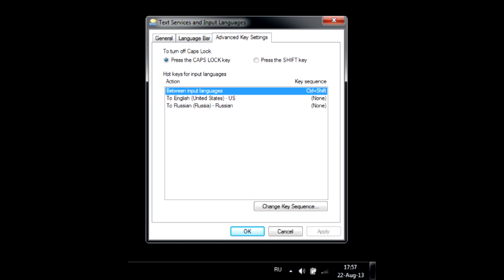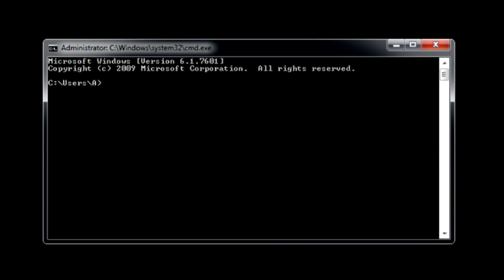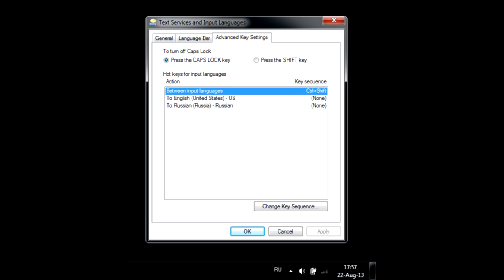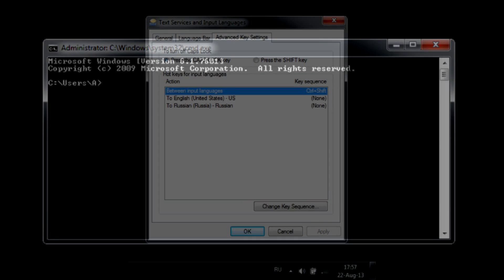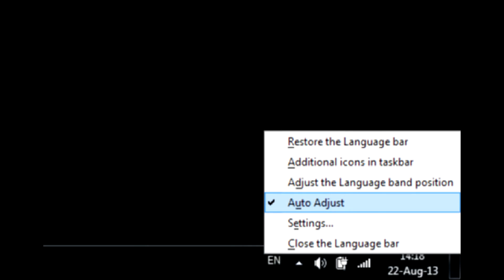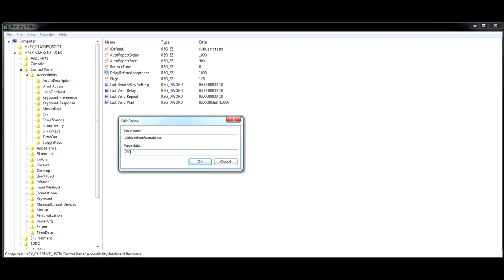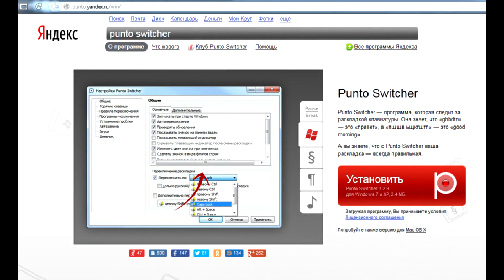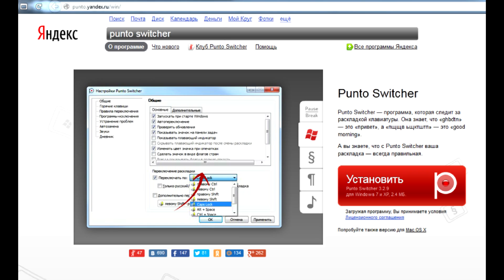Keyboard switch delay fix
How to fix international keayboard layout switch delay when changing input language in Windows using a hotkey combination. Read